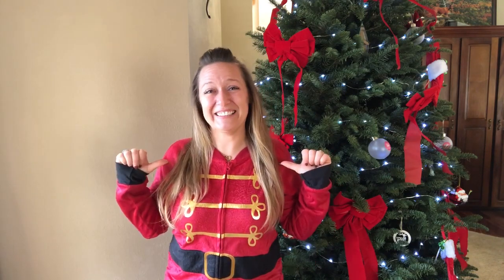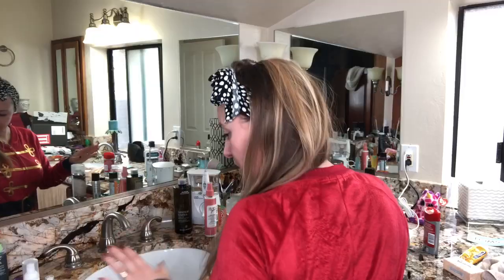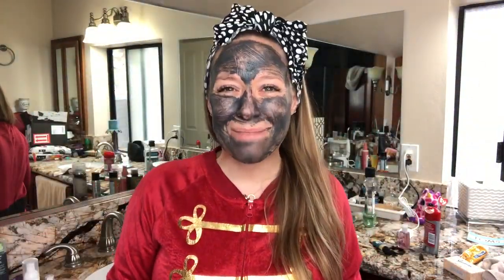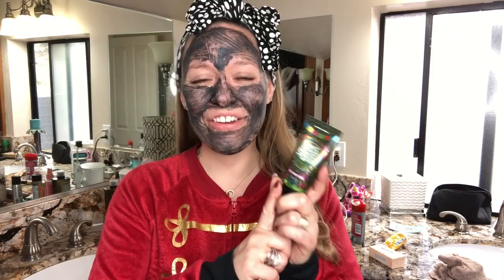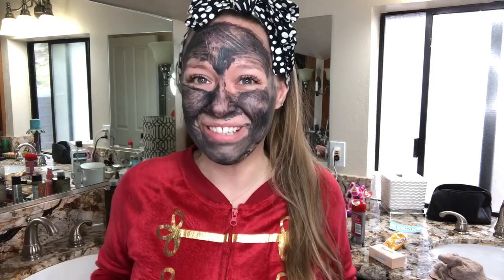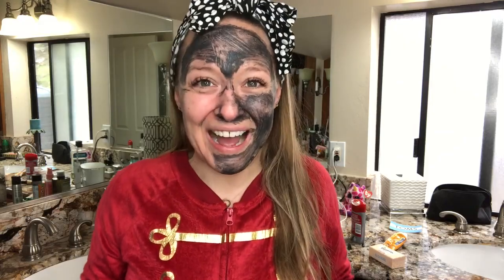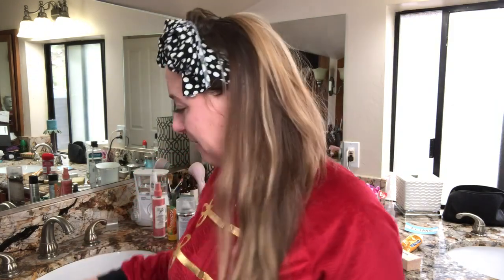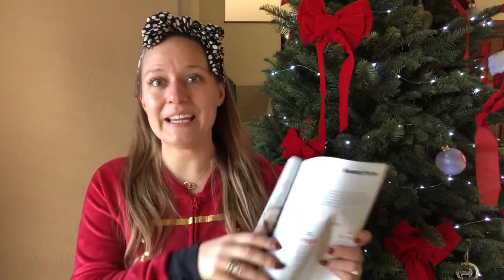HOW TO do a face mask?!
Did you know you are supposed to wash your face before you do a face mask?  Did you know you don't want to let it overdry?  Learn exactly how to do a face mask in this video!

Check out my Posh site orrrr, just go ahead and JOIN my team today